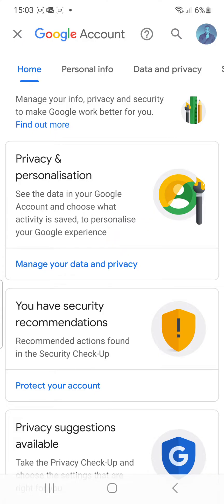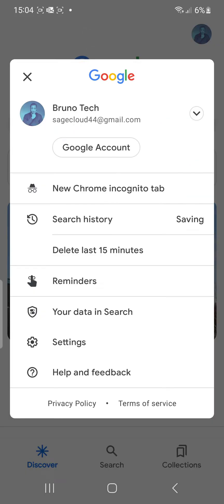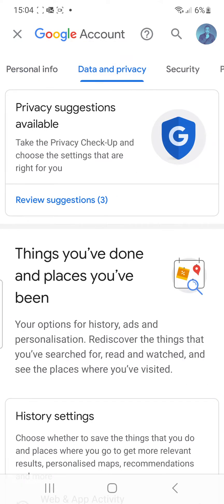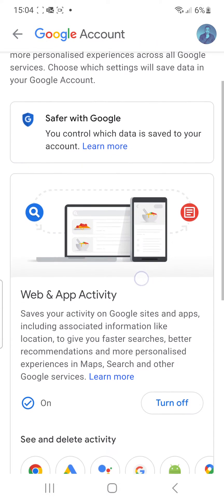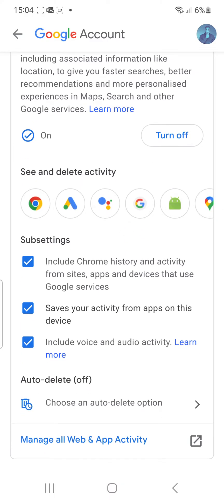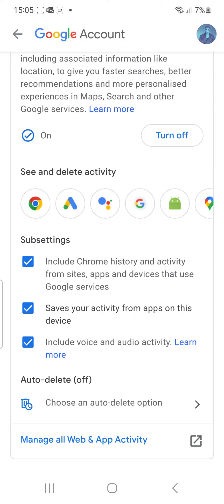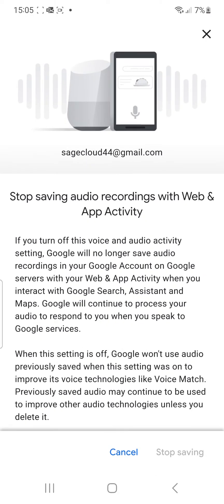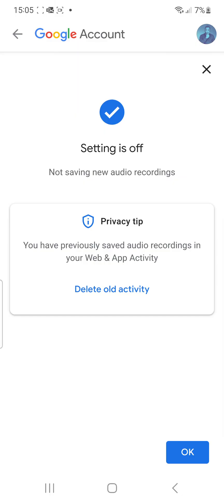Stop Google from listening through your phone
You can stop Google from listening through your phone by following these steps:

Disable Google Assistant completely by opening Settings on your phone and entering the Google category. Select Settings for Google apps ,Search, Assistant, & Voice. Tap Google Assistant. Scroll down to find General in the long list of options and tap it. Turn off the Google Assistant slider to disable it completely.

Disable Google Assistant by opening the Google App on your phone. Click on More menu, and then tap on settings. Tap on Voice ,Voice Match , Turn off the toggle next to Ok Google.

Stop the Google App from listening to you by opening your Android Settings menu and selecting Apps. In the Apps list, scroll down to the Google app and tap it. In the Google App info page, select Permissions. Next, you’re going to disable Microphone access for the Google app.